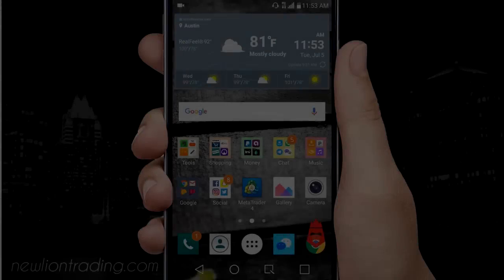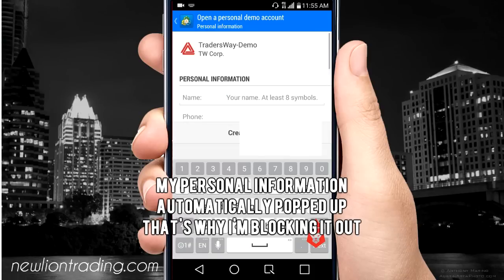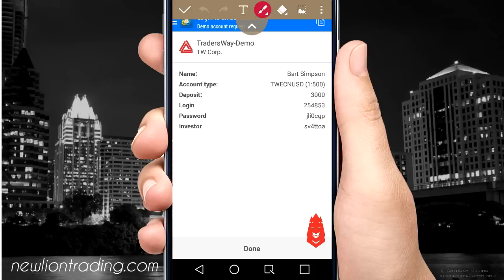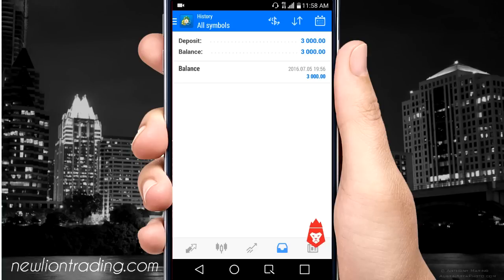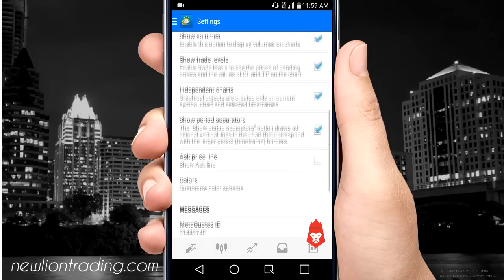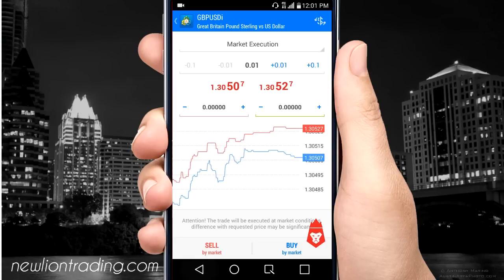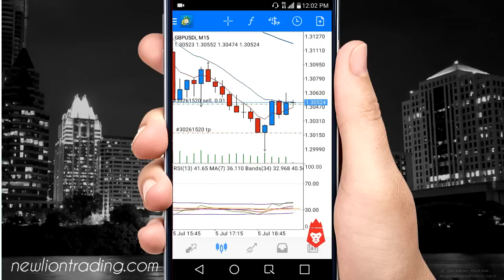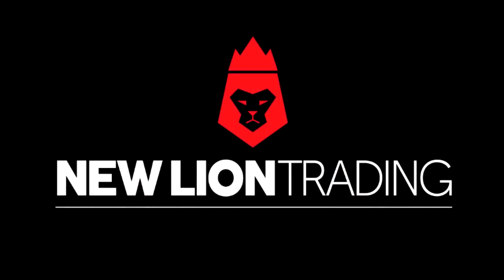HOWTO open a Demo Account on your Phone to Trade FOREX (MT4 Tutorial)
In this video I'll explain how to open up a new Demo account on your phone so you can practice trading Forex.

I'll be using an Android phone and I already have Metatrader 4 installed.  You can search for it in the Play Store or iTunes as "Metatrader 4".  Don't get Metatrader 5.  In the video, I recommend Tradersway as the broker because that is the one I am currently using for my live account.  If you are not sure what broker to use, don't worry, it doesn't matter too much at this point.  You can have as many demo accounts as you want.  So for now, just open an account now with any broker so you can begin trading and then later you can do your own research on which broker is right for you.

Trading Forex always comes with risk.  Don't trade with money you can't afford to lose.  There's no risk in trading Forex in Demo, and it's free!

To see our current list of favorite brokers, charting platforms, and other great resources please